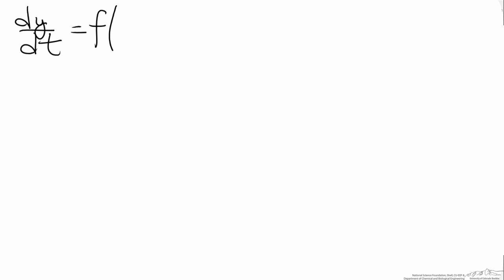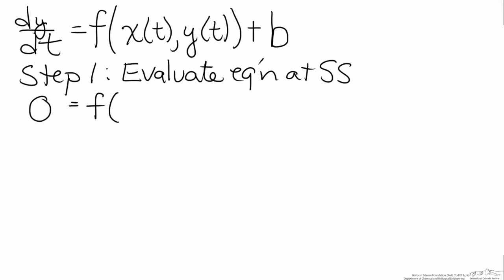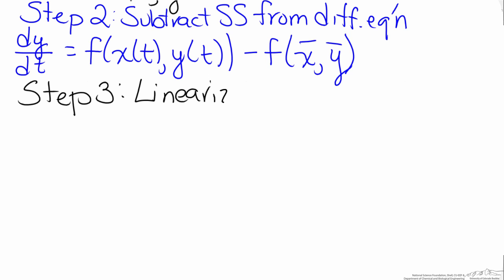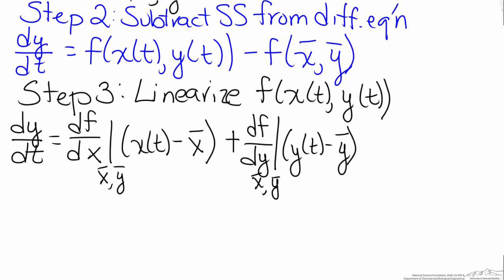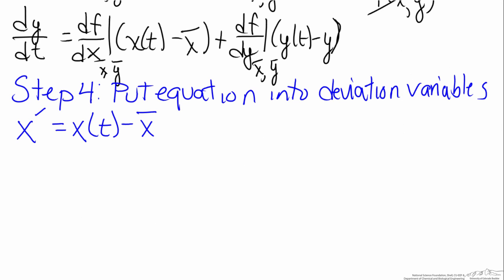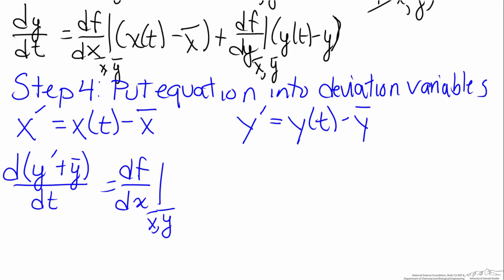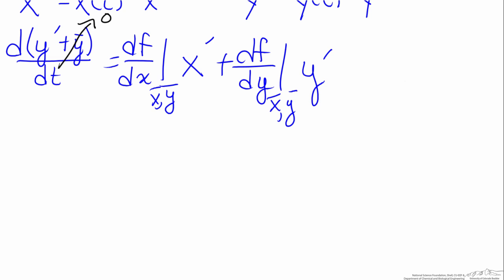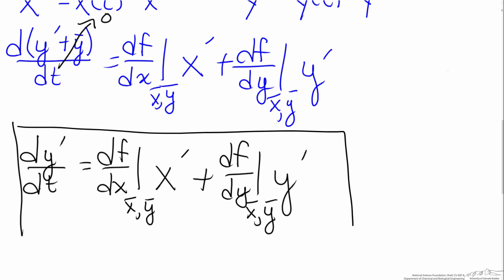Linearization of Differential Equations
Derives the method of converting a differential equation into deviation variables. Made by faculty at Lafayette College and produced by the University of Colorado Boulder, Department of Chemical & Biological Engineering.